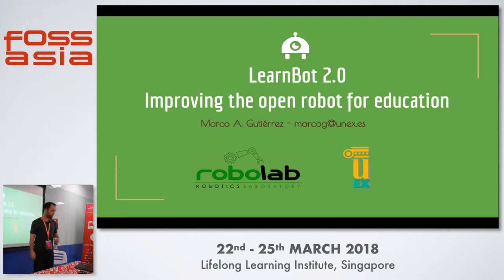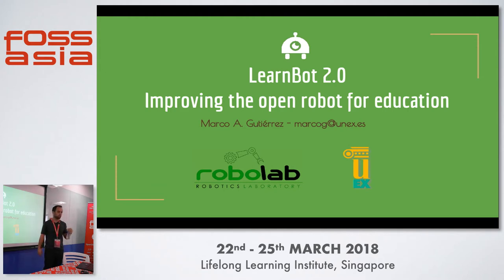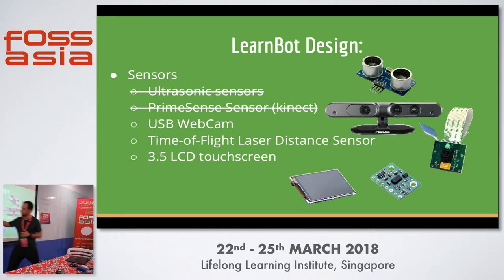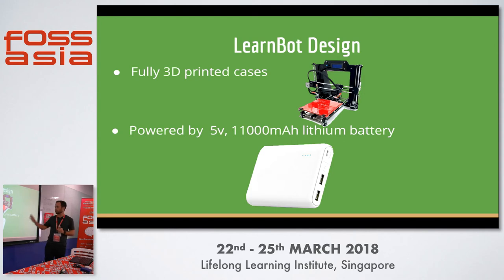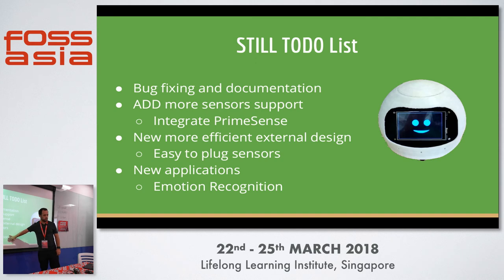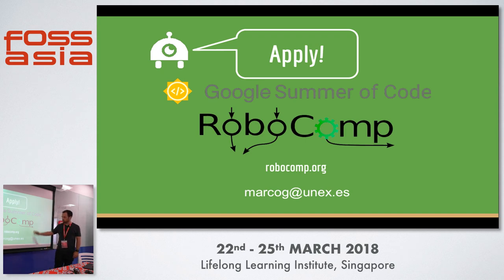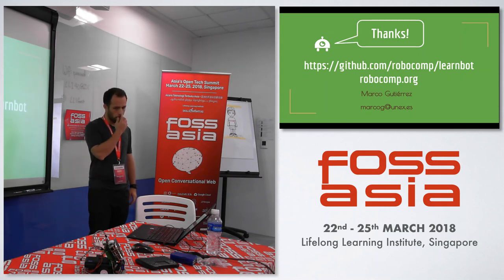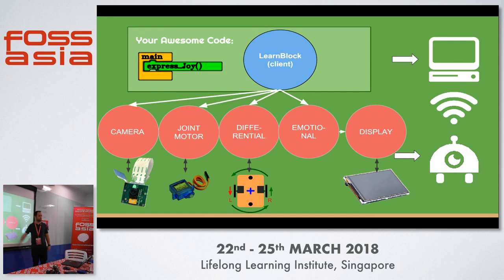Workshop: LearnBot 2.0: Build your own robot and learn with it! - Marco Gutierrez - FOSSASIA 2018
Speaker: Marco Gutierrez

The LearnBot robot is a do it yourself robot meant to learn robotics and help students around the world getting their first steps in the field. We will present the main updates we have done in the robot and its software and how you can build your own version of it.

Track: Artificial Intelligence
Room: Training room 4-1
Date: Sunday, 25th March, 2018